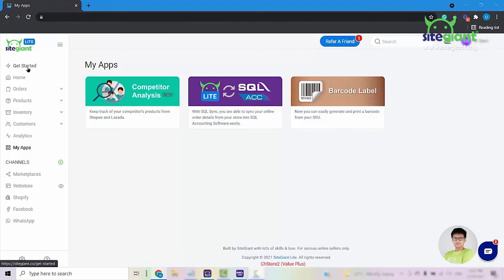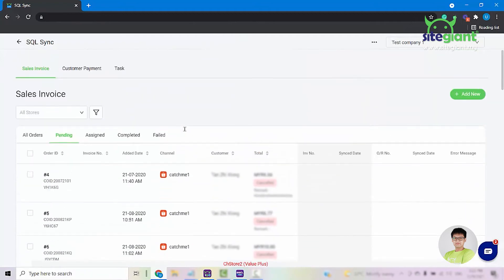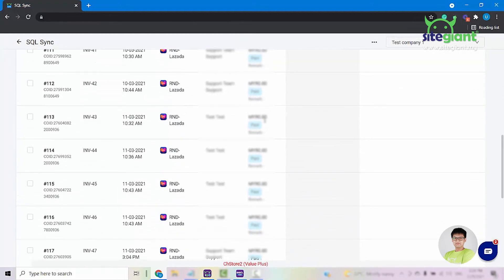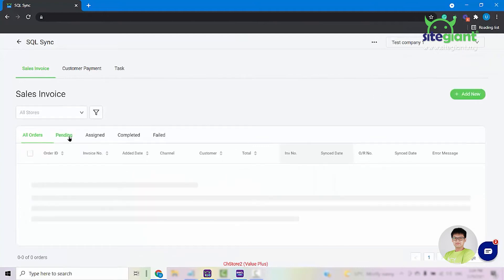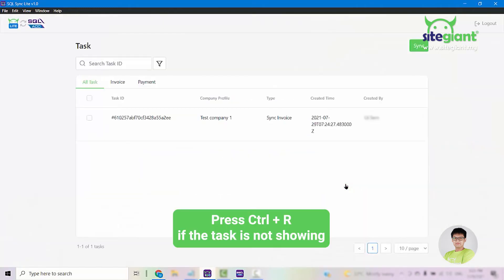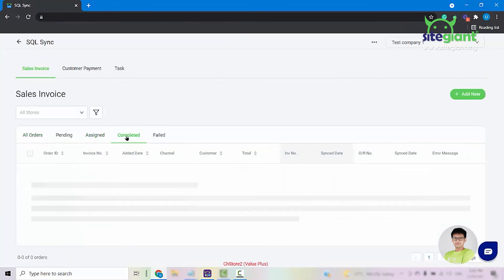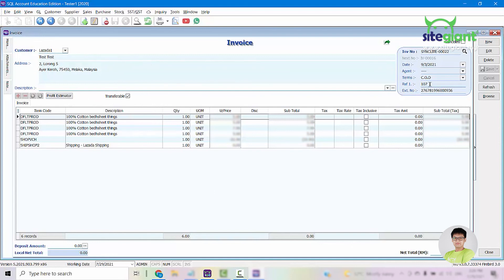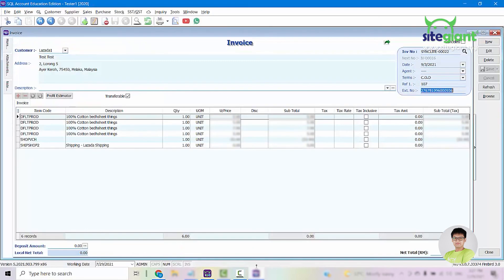SiteGiant ERP SQL Account Sync Tutorial- Episode 6 (Syncing Your Orders into SQL Accounting)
Do note that this video is a tutorial for SiteGiant ERP merchants.

For this episode, we will be covering how to sync your orders from SiteGiant ERP into SQL Accounting:

0:00 Filtering & Checking Orders that haven’t synced into SQL Accounting
0:59 Syncing your orders from SiteGiant ERP into SQL Accounting

We hope that this episode gives you some insight on how to sync your orders from SiteGiant ERP into SQL Accounting.